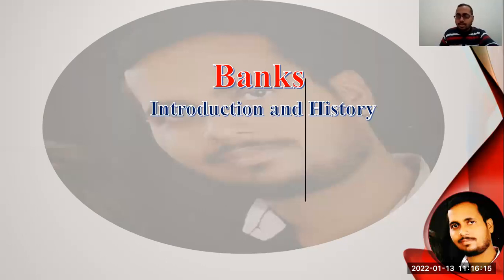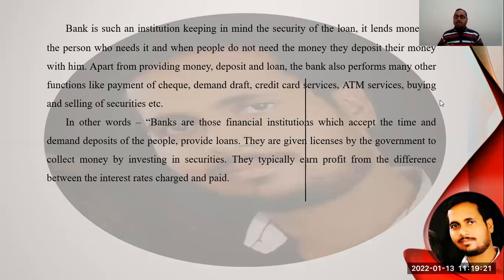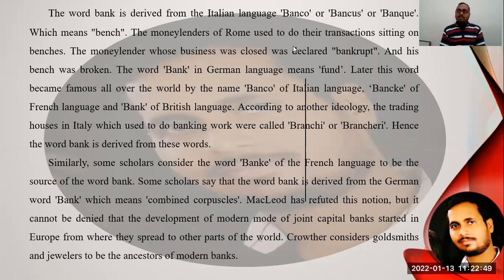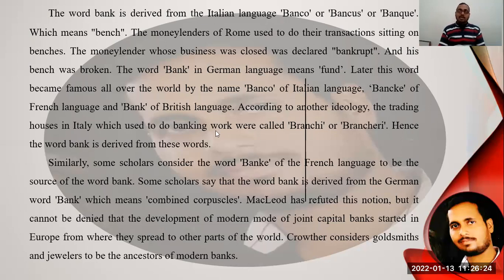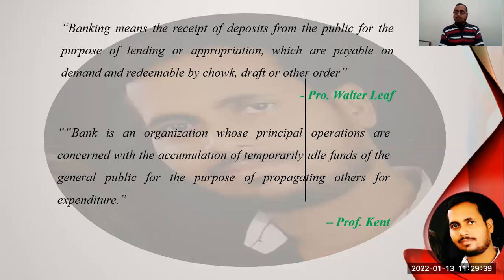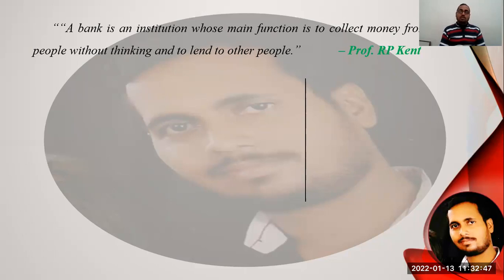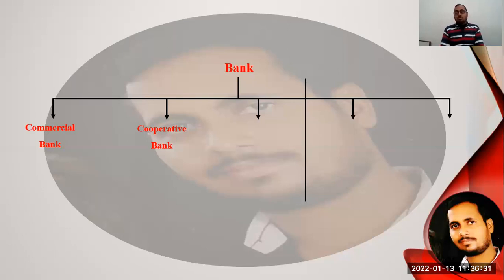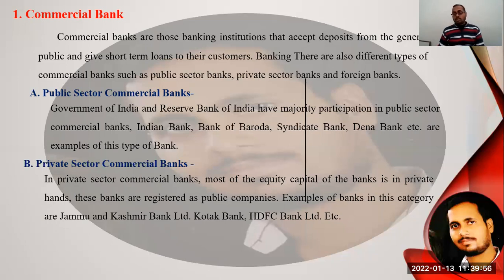BANK Introduction and Definition : Dr Awadhesh Kumar Dubey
Awadhesh Sir Ki Economics Classes